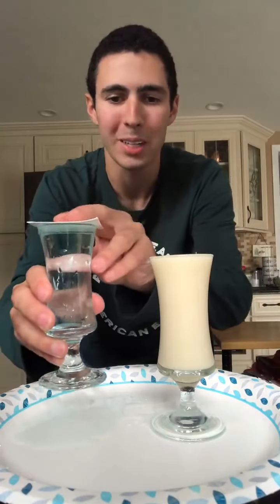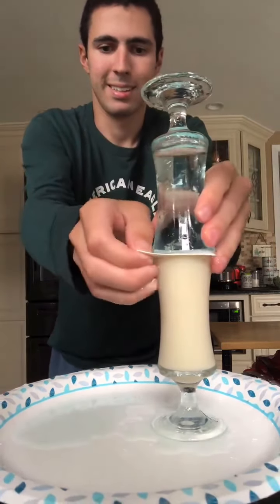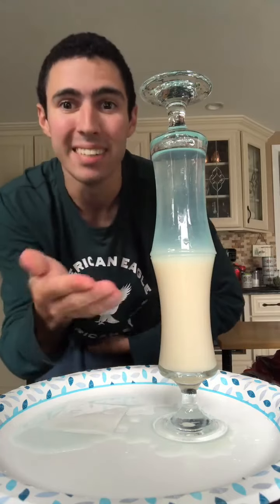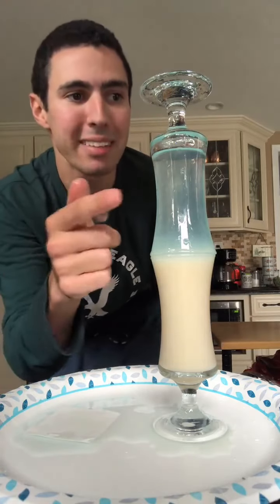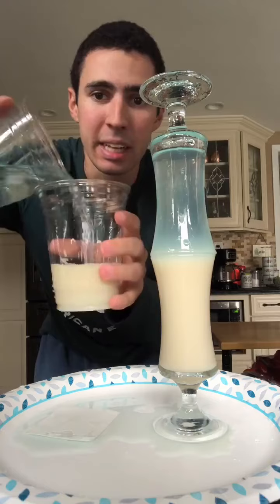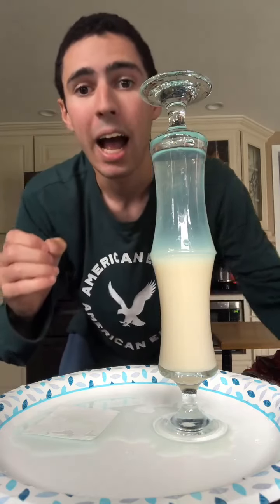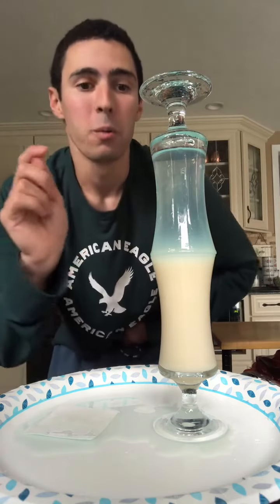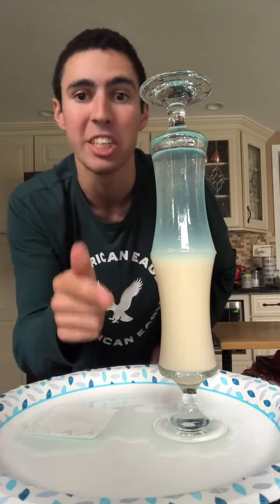The charm of science.